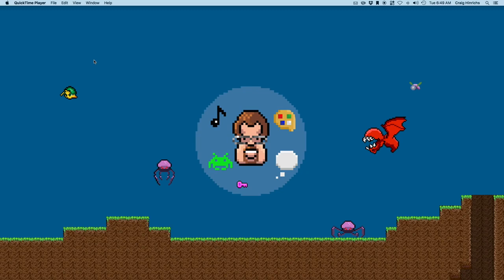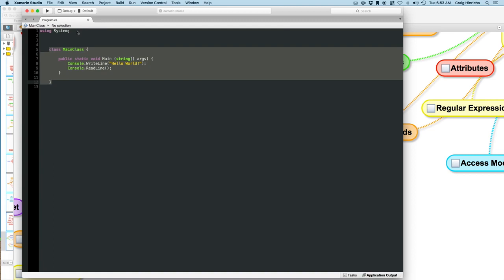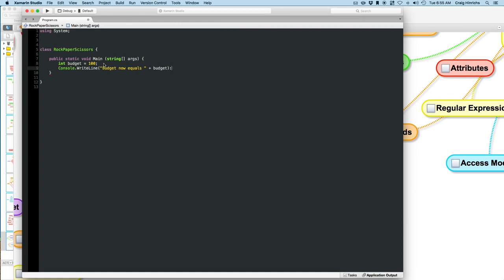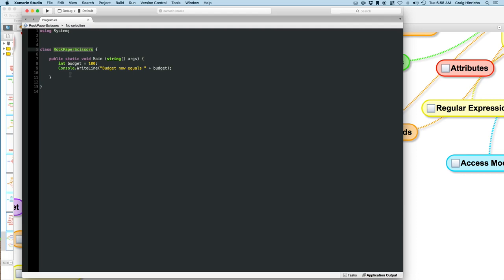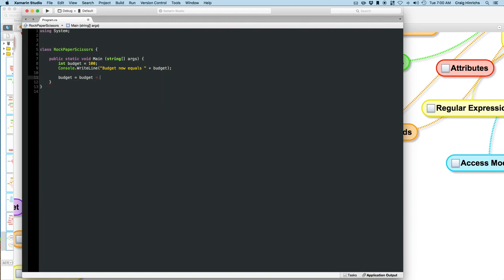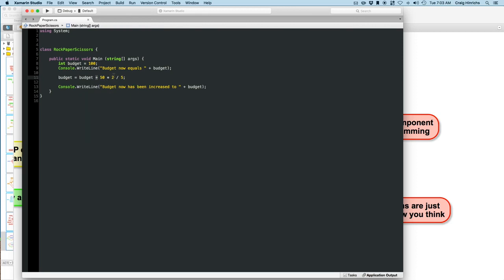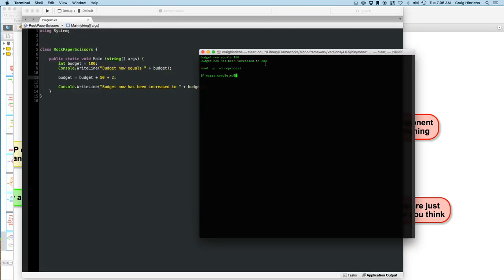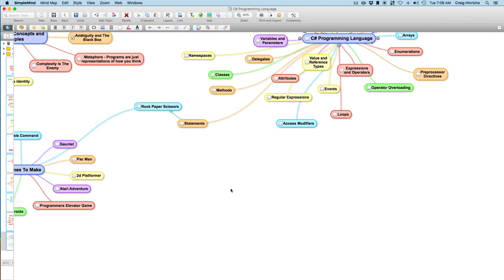Unity and C# Tutorial Lesson Two Statements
Exploring Statements